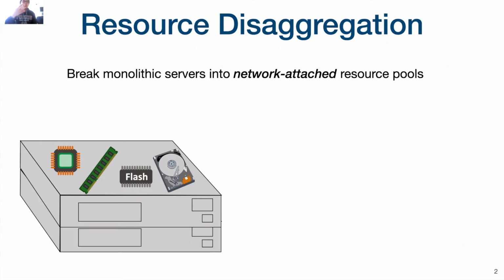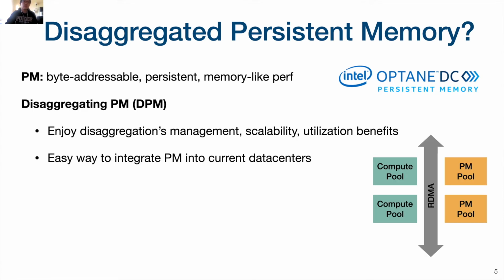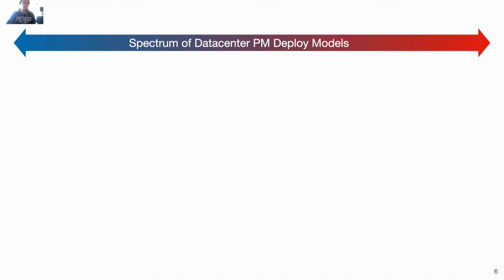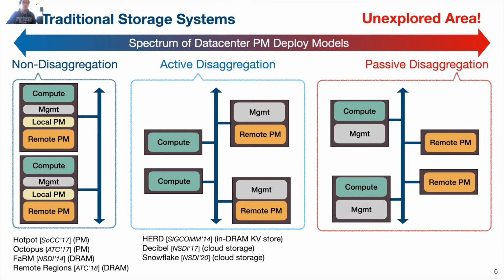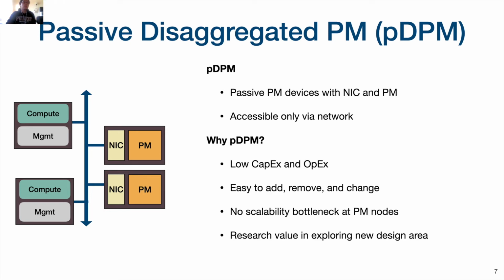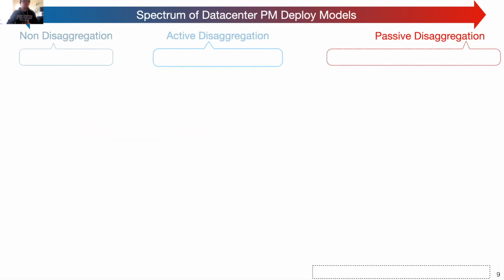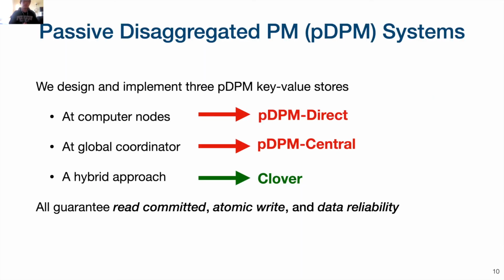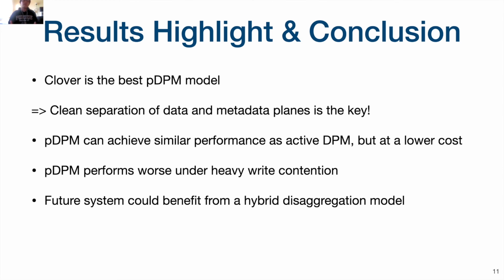Passive Disaggregated Persistent Memory. Short talk by Yizhou Shan.